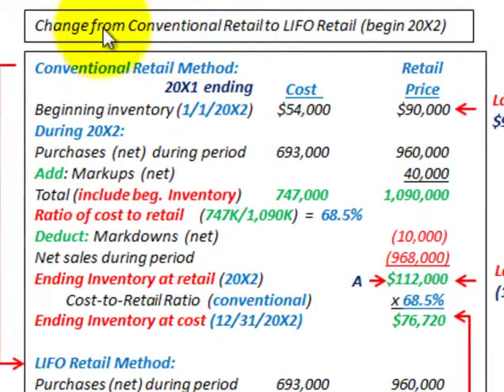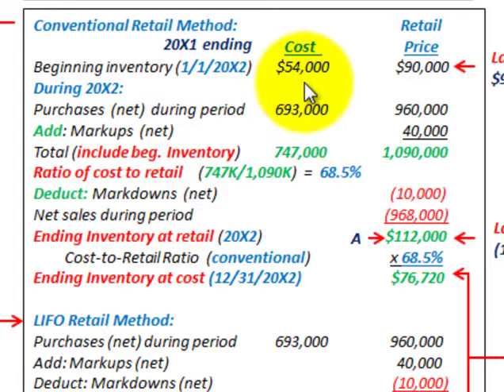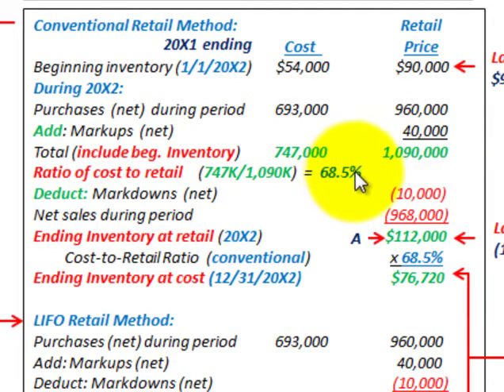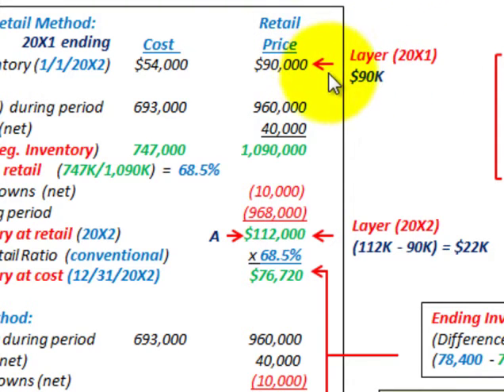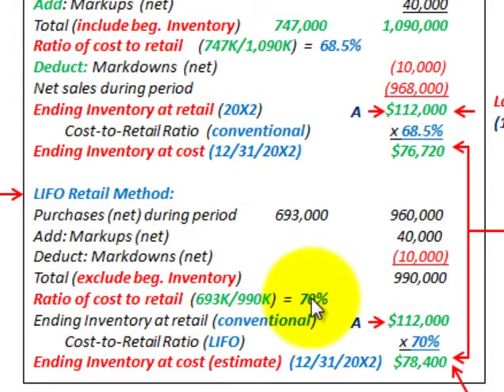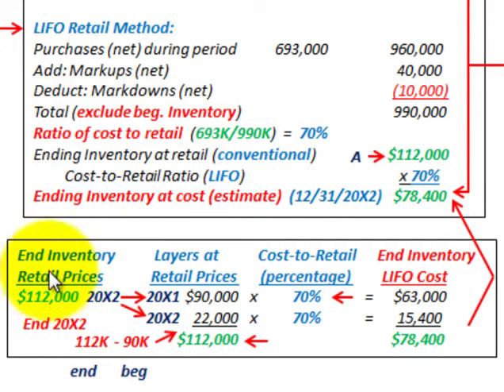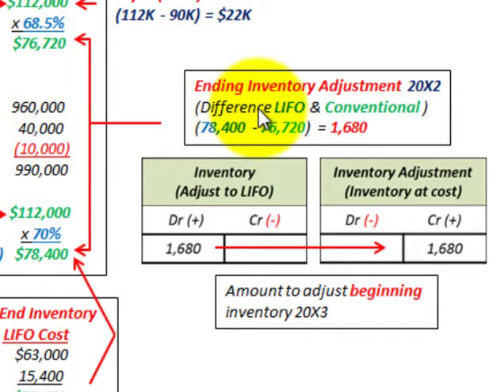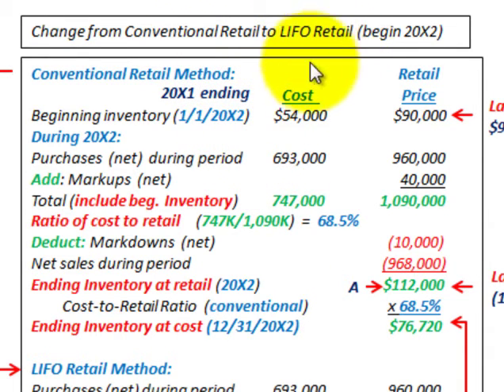Conventional Retail Inventory Method Change To LIFO Retail Method (Detailed Example)